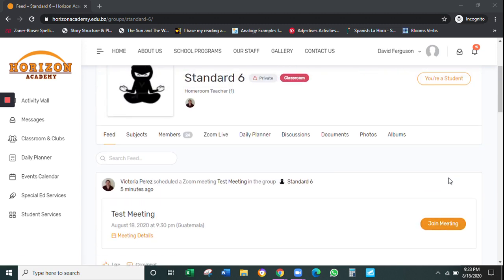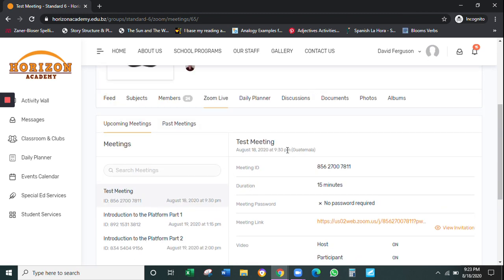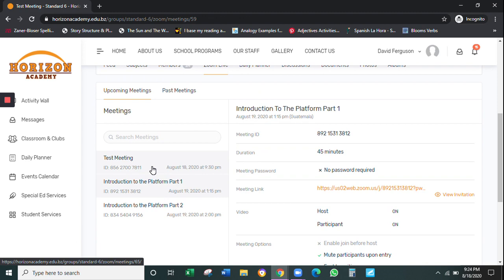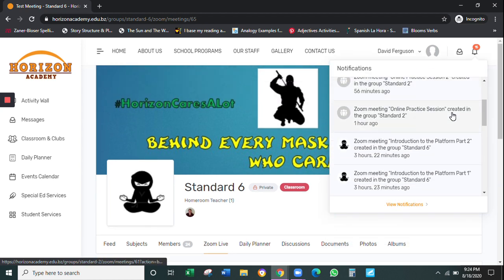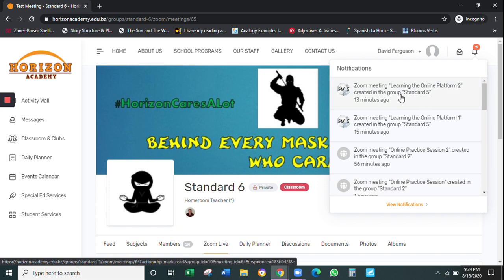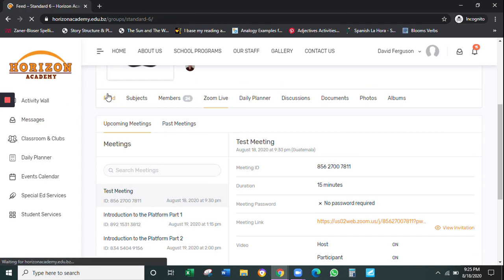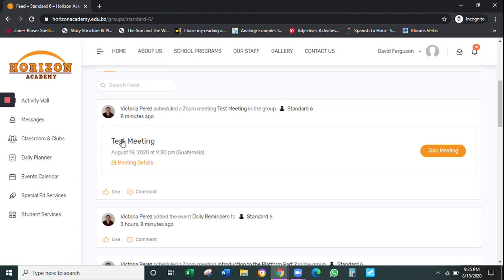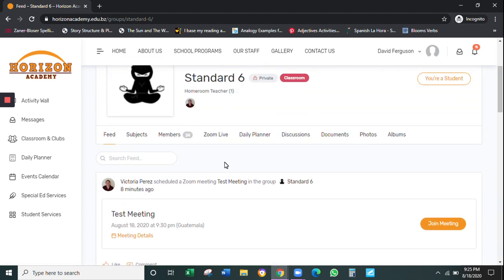Join a Zoom Meeting Tutorial